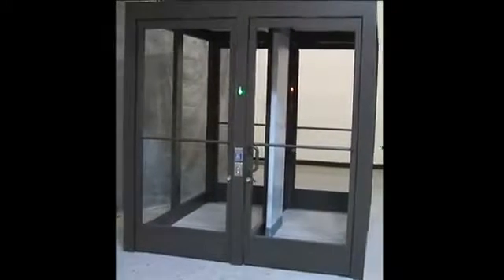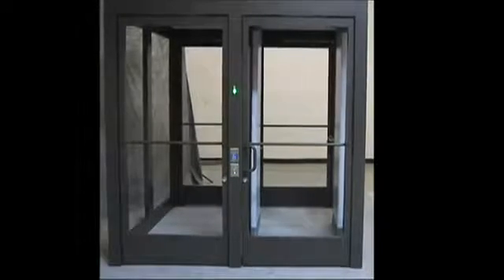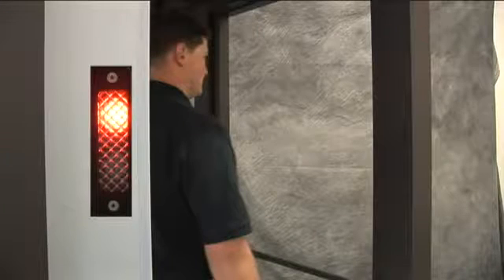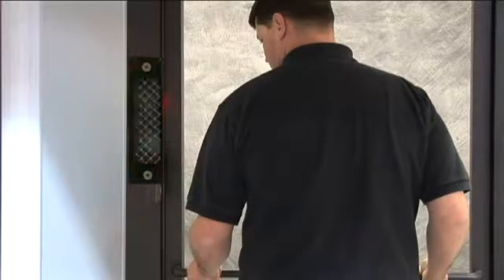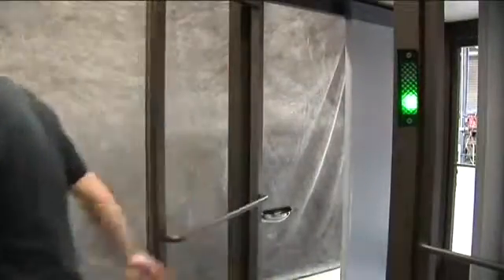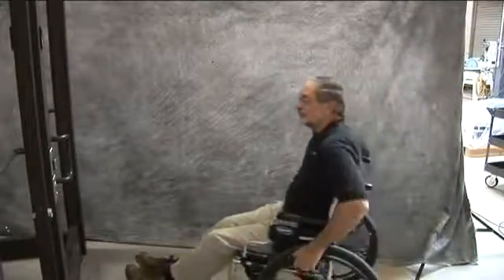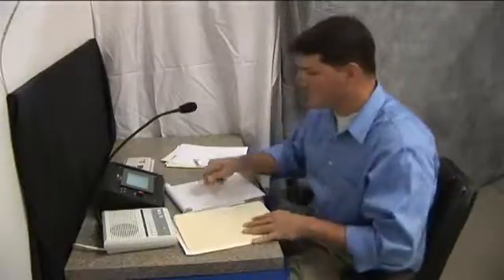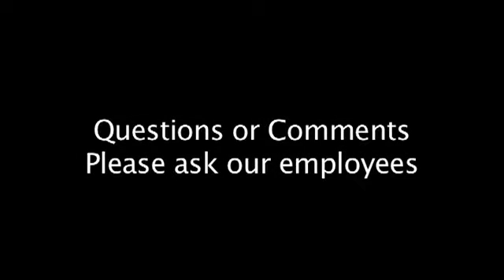Basic Portal Operation